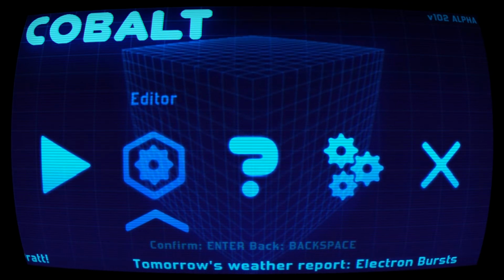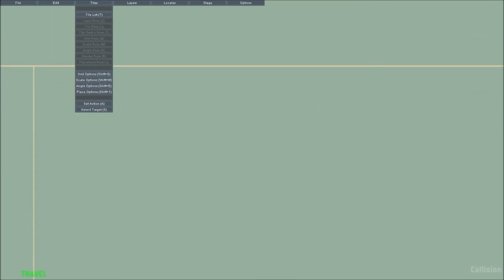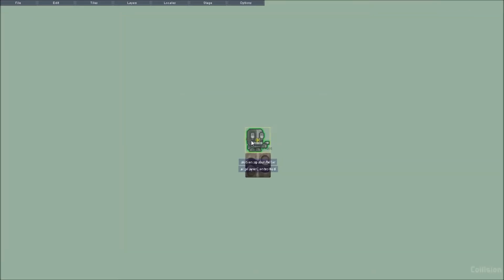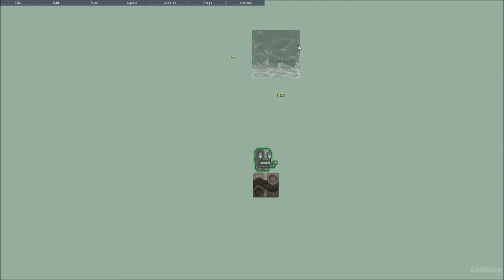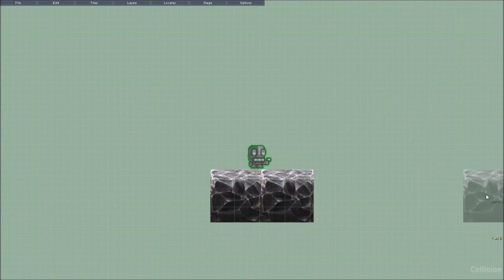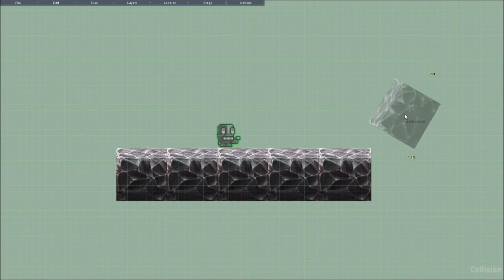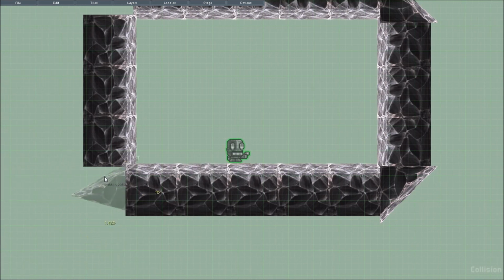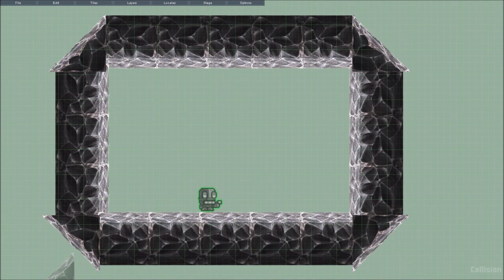Dking Teaches: Cobalt Map Editor Tutorial/Course Episode 1 "Intro and Basic Level Design"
Class material:
  -What is the Cobalt Editor
  -Opening the Cobalt map Editor
  -Basic controls
  -Simple level design
  -How to play testing

Next Class: Layers
  -All layers
     What goes in each layer
     How does the player interact with each layer
     Layer controls